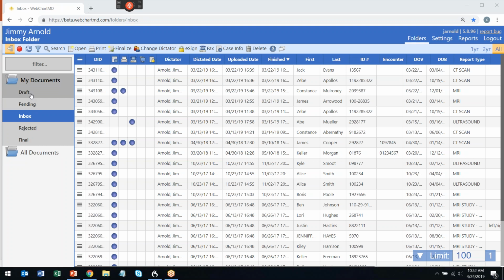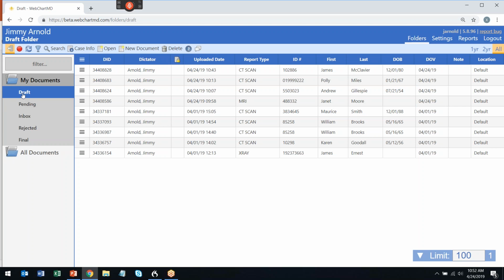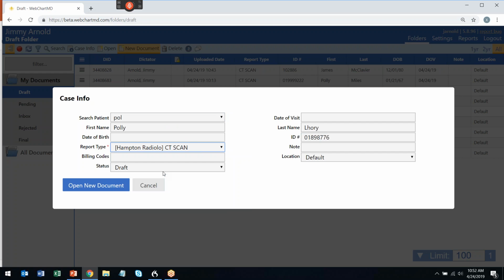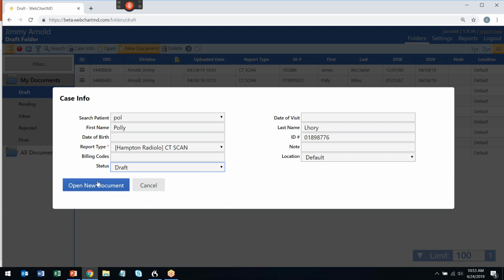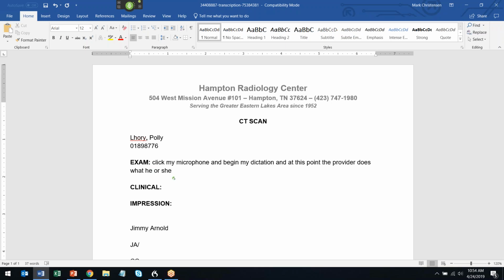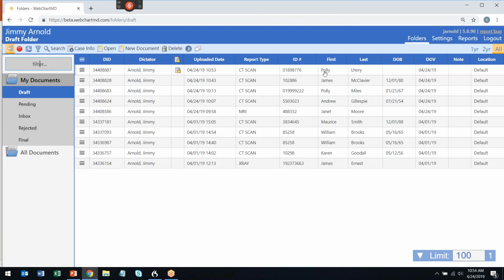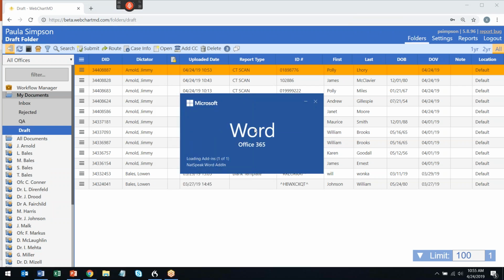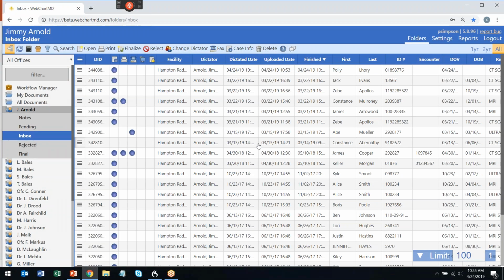WebChartMD Front-end Speech Rec Demo